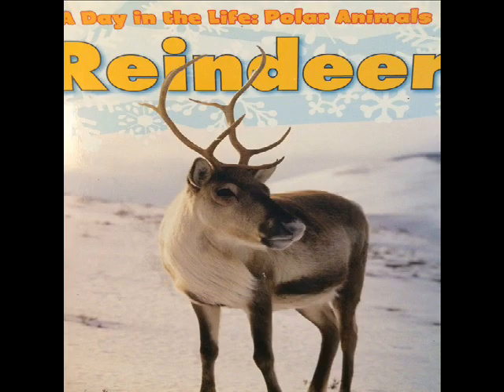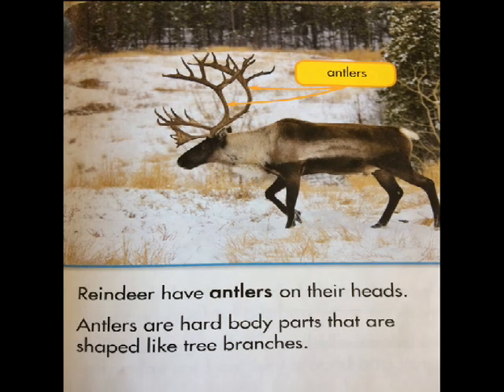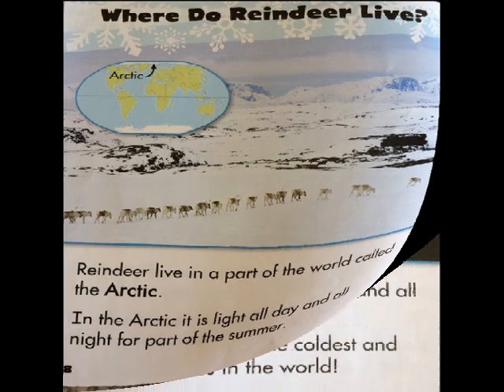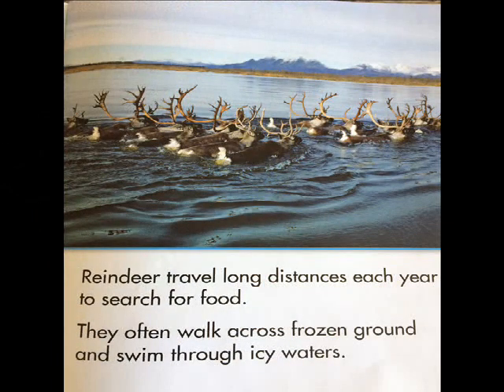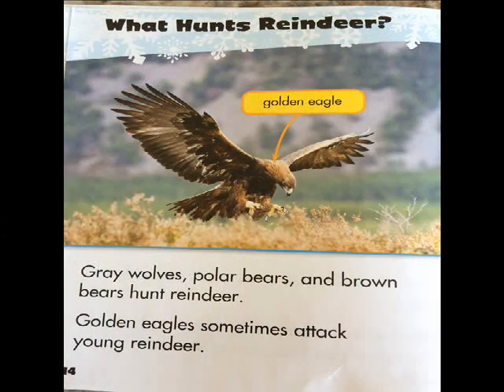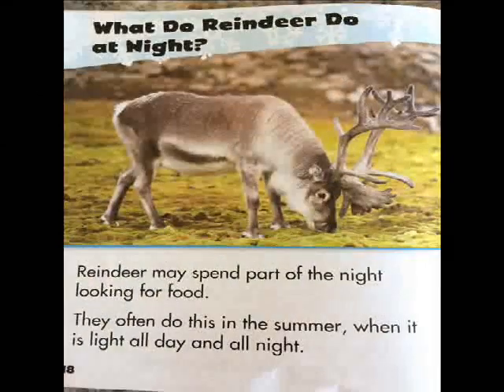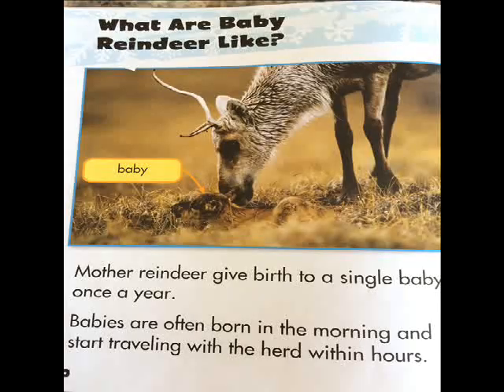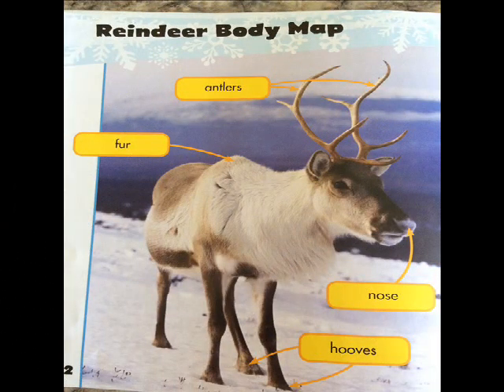Reindeer - A Day in the Life - Stories for Kids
This books gives lots of information about Reindeers! It is written by Katie Marsico.